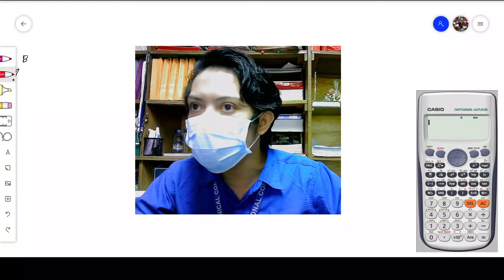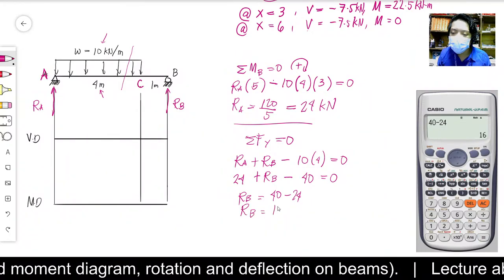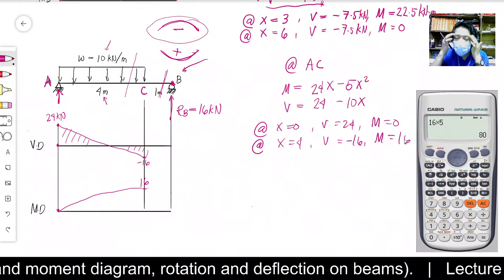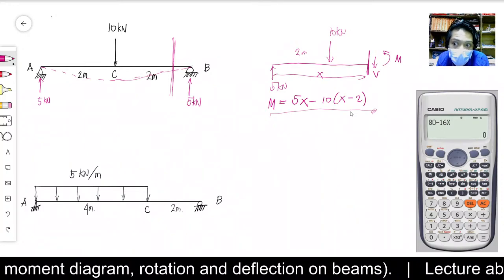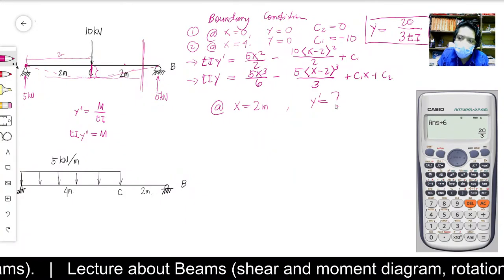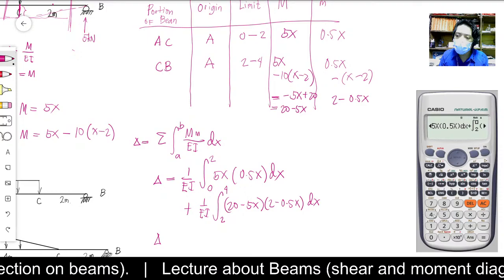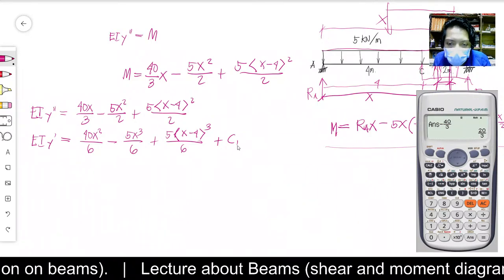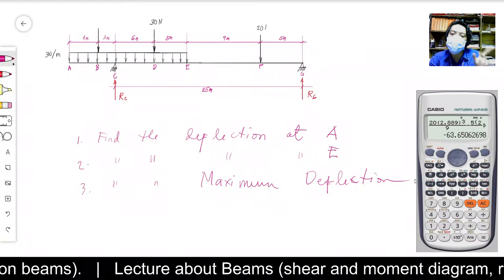Beams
Shear Diagram (VD)
Moment Diagram (MD)
Deflection